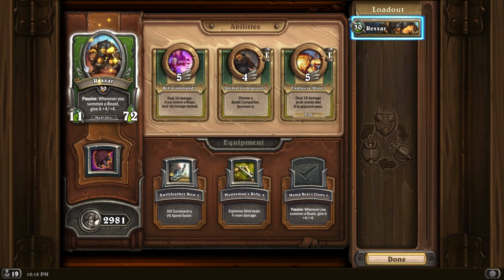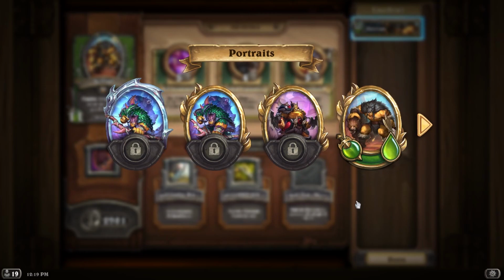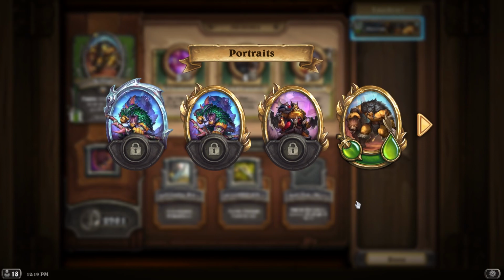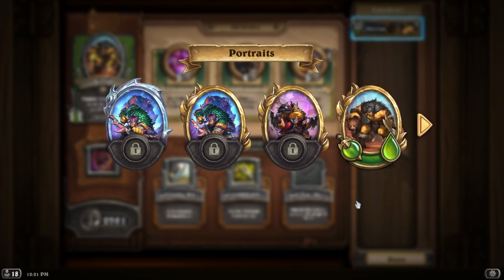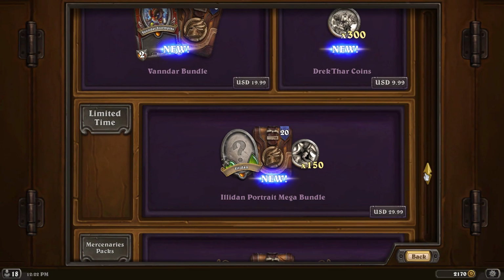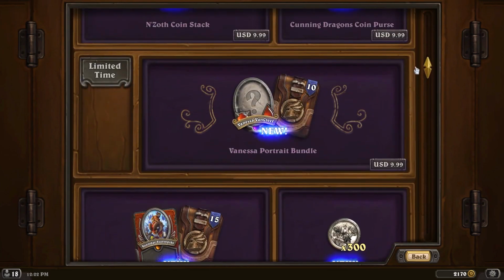Rexxar Skins are Missing!?! These New Bugs are Absurd! - Hearthstone Mercenaries News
This new patch has brought with it a hand full of bugs and these ones are some of the most annoying and impactful yet. I really don't understand how issues this big seem to consistently make it into the live game every patch and only seem to get worse as more come.